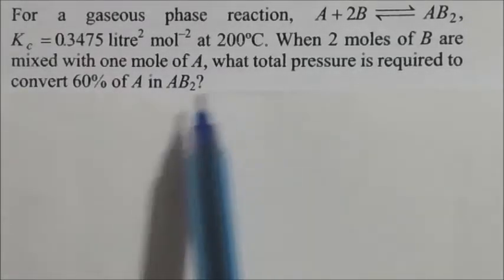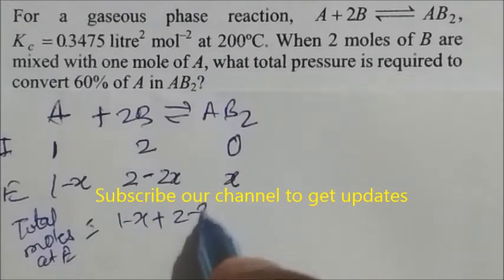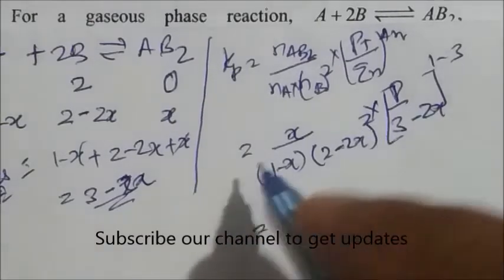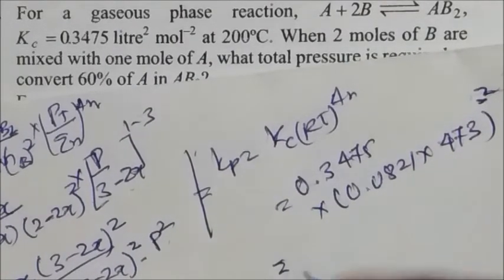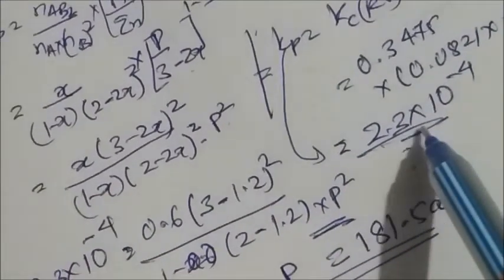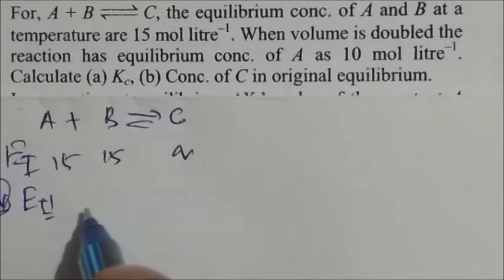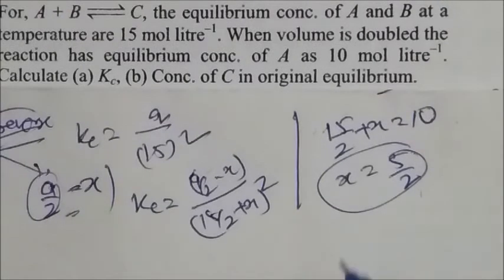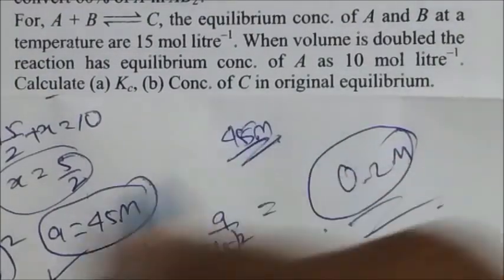Advanced Chemical Equlibrium Problems -3 IIT JEE , NEET, CHEMISTRY